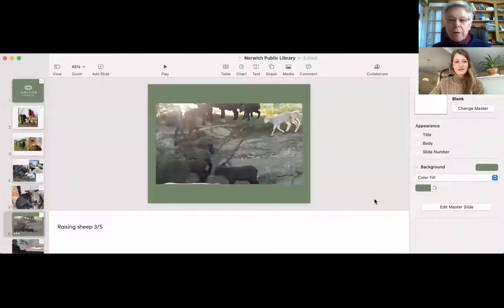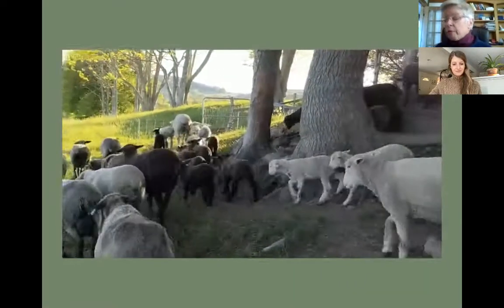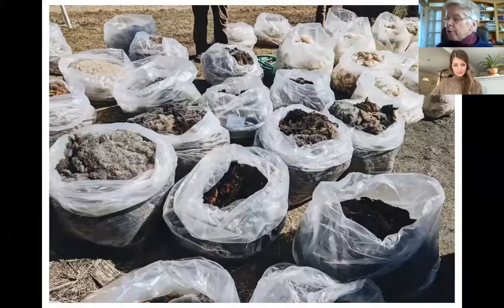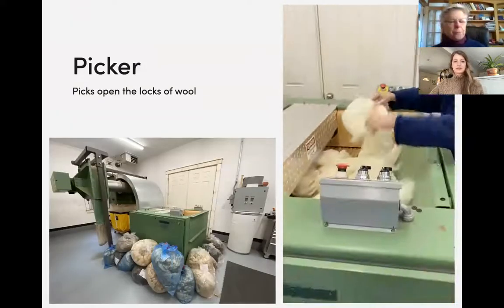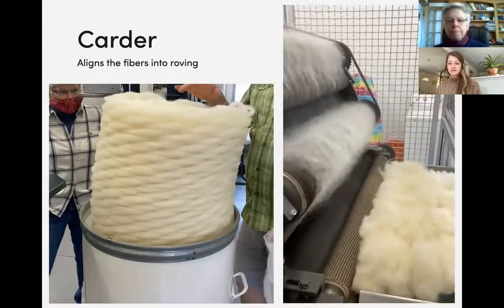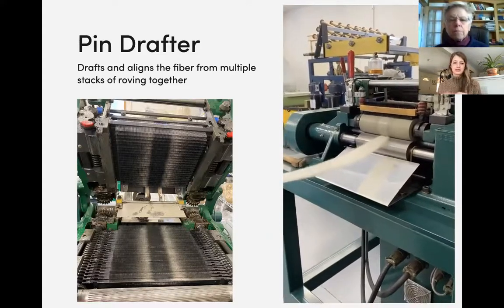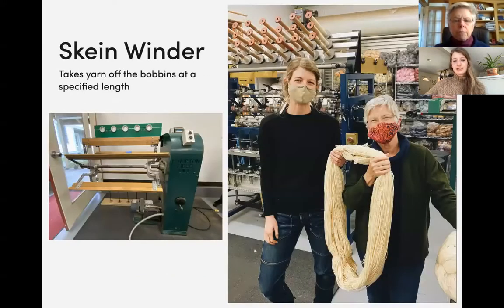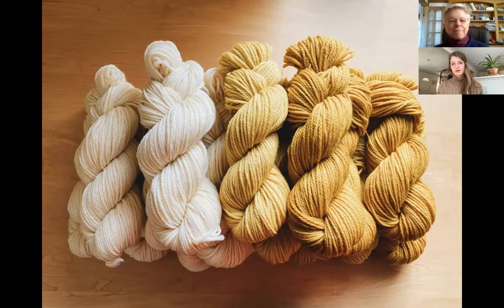Discover Norwich Talk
A re-recording of our talk for the Discover Norwich series on February 25th, 2021.